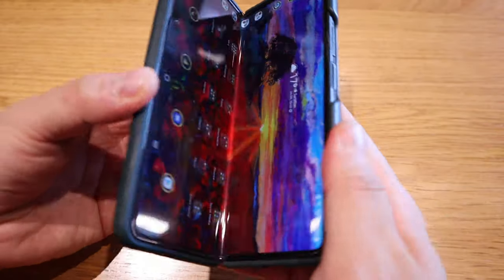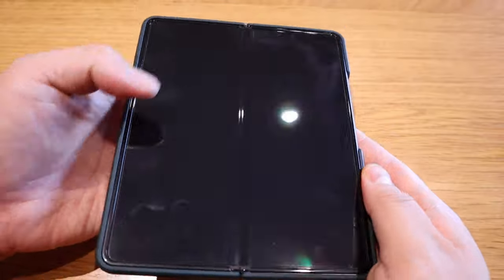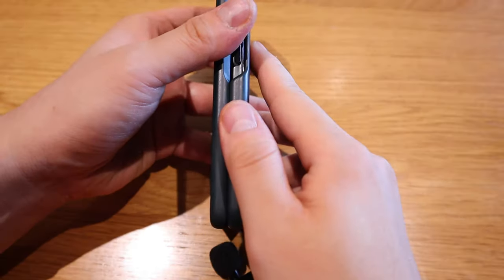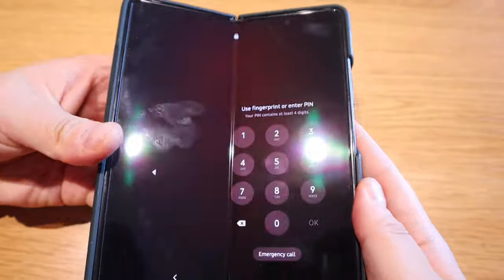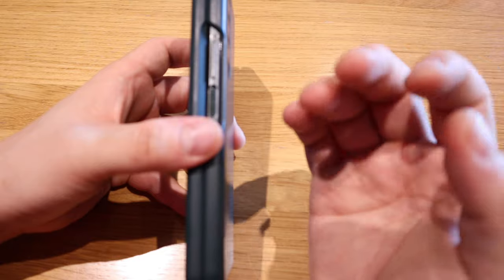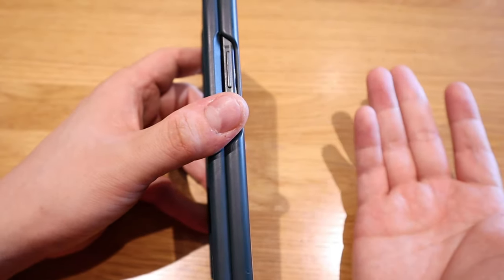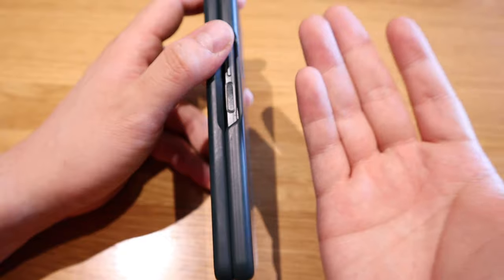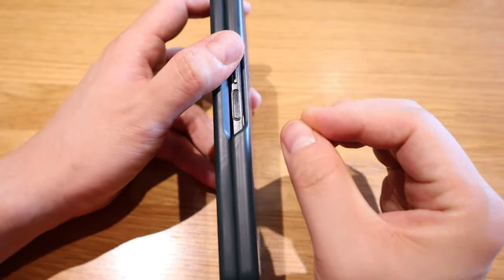Z Fold 3 - Hinge 'CLICK' Sound Issue